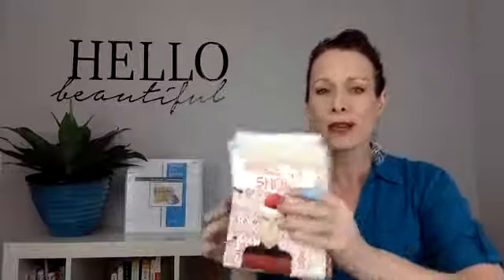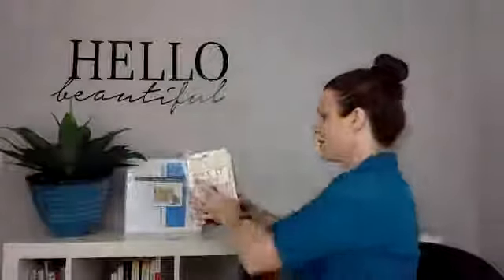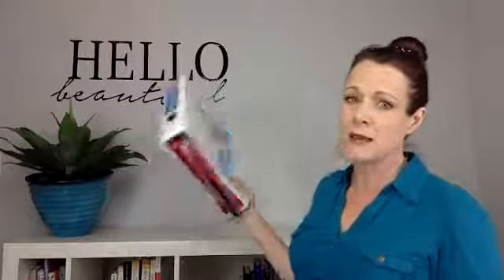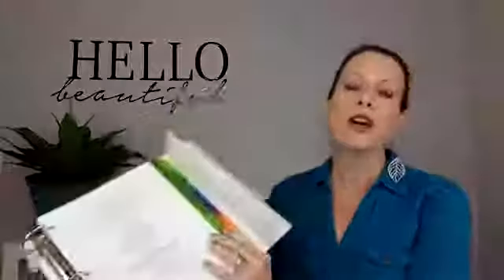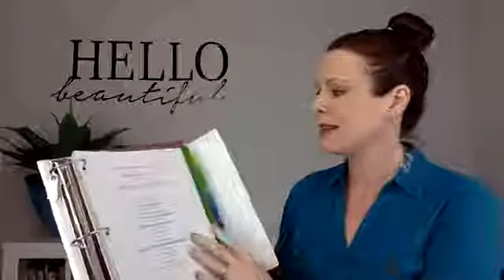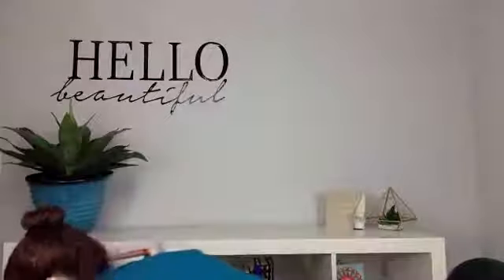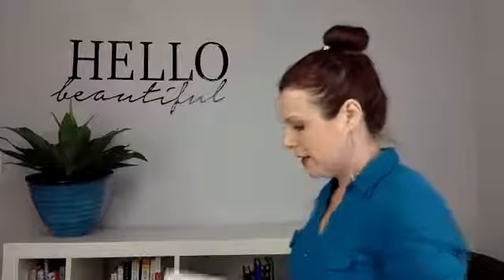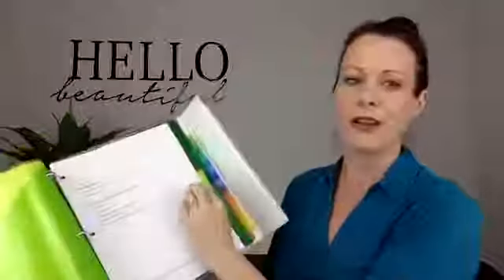Got more questions about organizing your papers? Great!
Check out this last video from the Conquer Your Papers Challenge where I talk about organizing your Important Papers and other paper tips.

NOTE

This video is from the 5 Day Conquer Your Papers Challenge held 9/23/19 - 9/29/19. To see what our current challenge or event is, visit us

Also, The Spark! Life Binder sale ends 9/29/19 @ 11:59pm EDT and is only available during special bi-annual events. for upcoming events that may include the Spark! Life Binder again if you missed it.